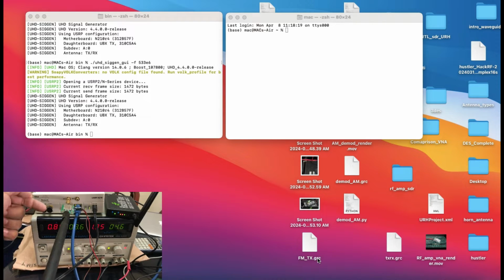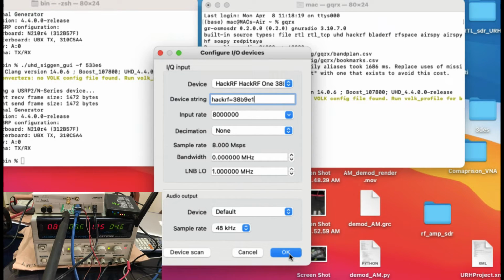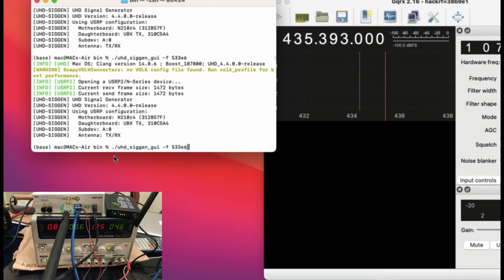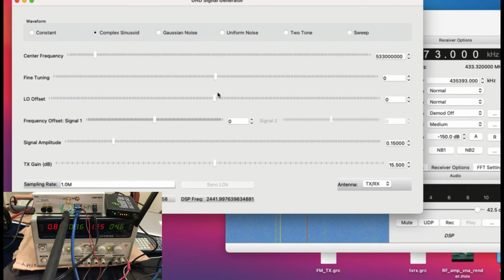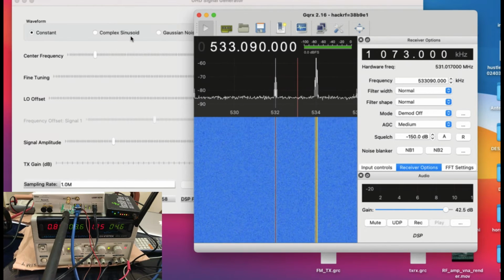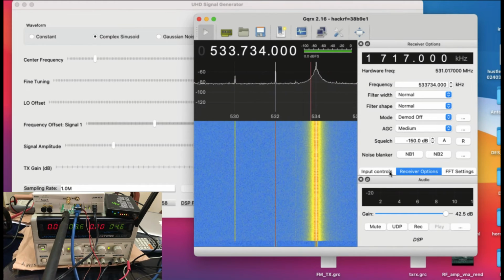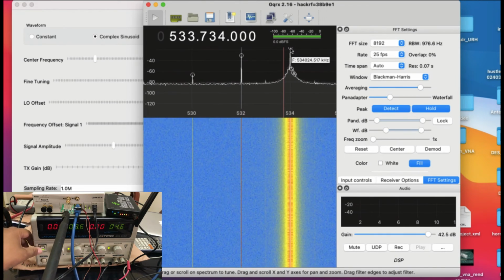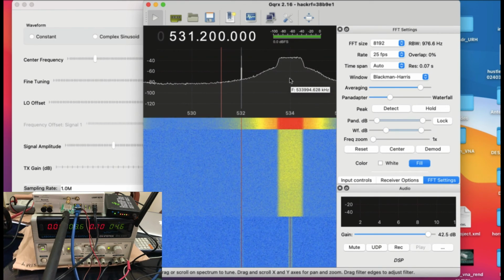Extend Your SDR Range – Budget RF Amp Tested with USRP & HackRF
In this video, we test and demonstrate how a cheap RF power amplifier can be used with the USRP N210 and HackRF One for both transmission and reception.

We’ll go through:
-- Setting up the RF amplifier with the USRP N210 for TX.
-- Using HackRF One as a receiver to measure performance.
-- Checking signal quality and range improvement.
-- Testing amplifier performance in different frequency ranges.
-- Safety tips for preventing RF damage to your SDR.

This experiment proves that you don’t need expensive lab equipment to achieve high-performance RF communication. With just a budget-friendly RF amplifier, you can boost your SDR’s capability for amateur radio, RF experiments, and wireless projects.

📡 Gear Used:

-- Ettus USRP N210
-- HackRF One
-- 2W RF Power Amplifier (Cheap Chinese Model)
-- SMA cables & adapters
-- Dummy load & antennas